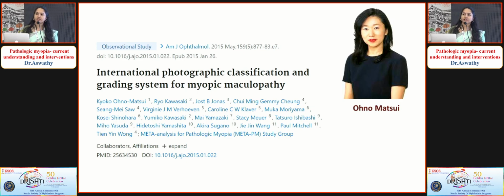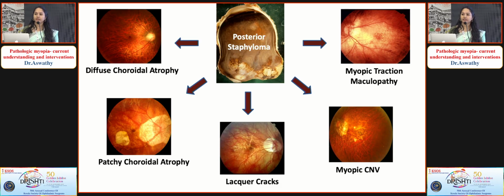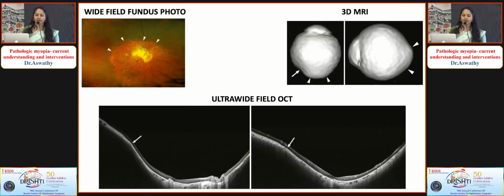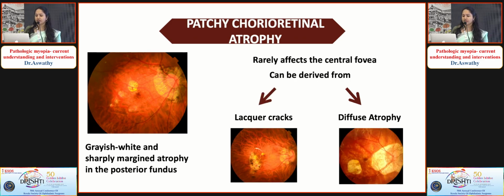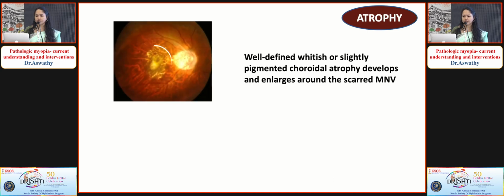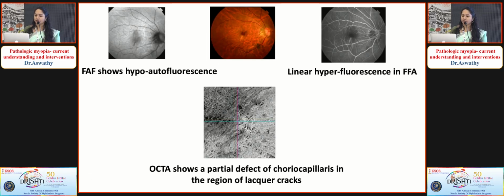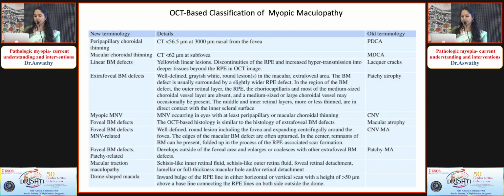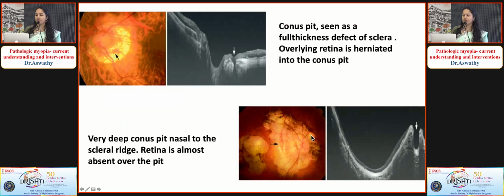KSOS2023 IC44 Topic Dr Aswathy Pathologic myopia current understanding and interventions